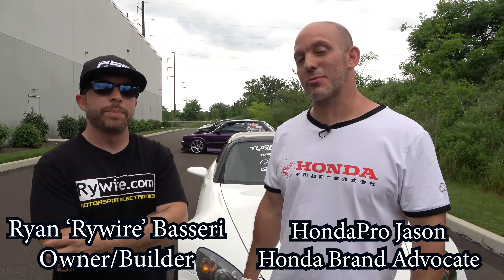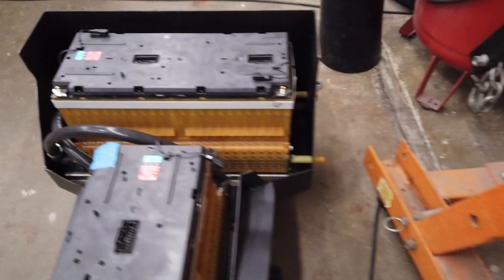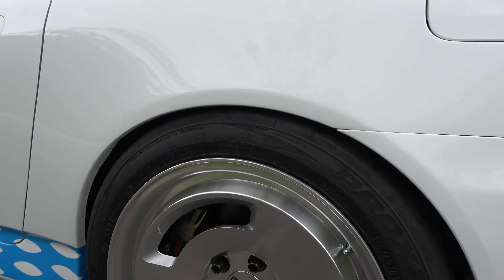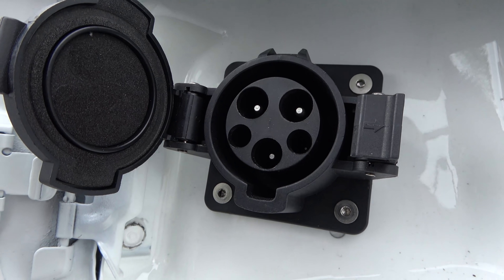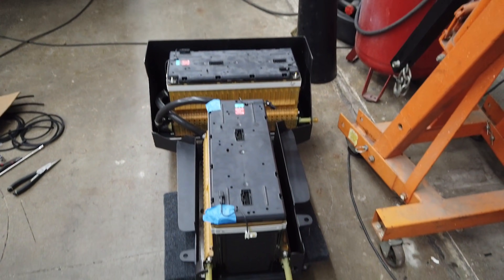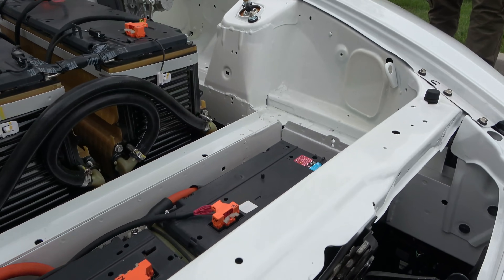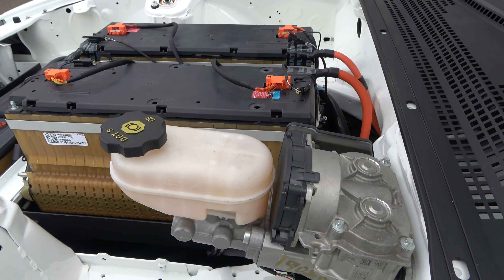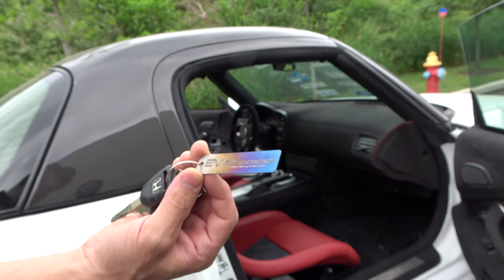a Real Tesla Powered Honda S2000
Here is the 1st Honda S2000 powered by a Tesla Motor & still using the S2000 Subframe!  This was built by Ryan at @rywire  & it is so insane! Watch and learn about how he built it using Tesla Motor and Chevy Volt batteries. This should have a range of about 150 miles and over 600 hp.
1/4 mile and top speed times will be coming after I get to drive this amazing new Honda S2000 'EV S2k' Thank You Ryan for your knowledge and crazy Creative mind.
OR Rywire_Motorsports_Electronics on IG

HondaPro Jason is a Honda Brand Advocate and does not work for the Honda corporation